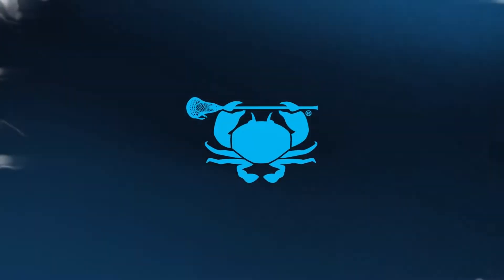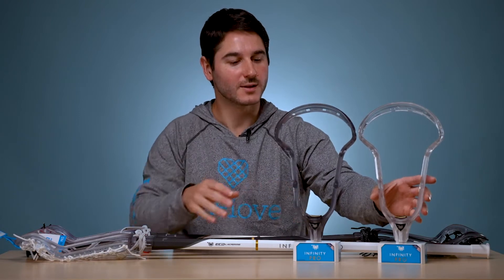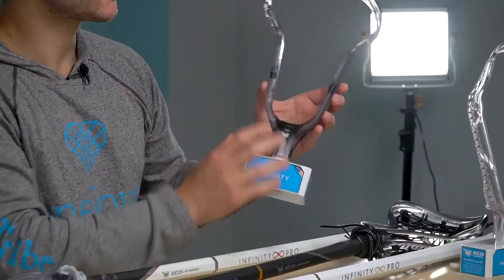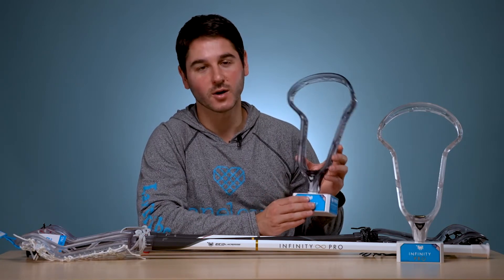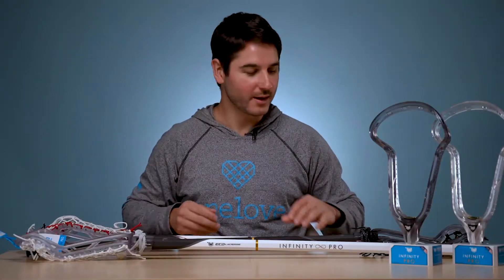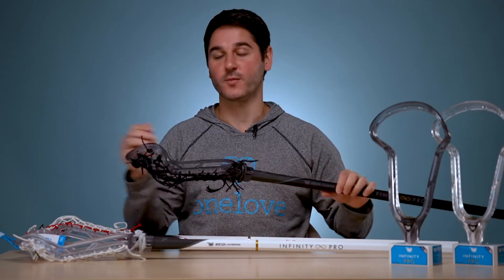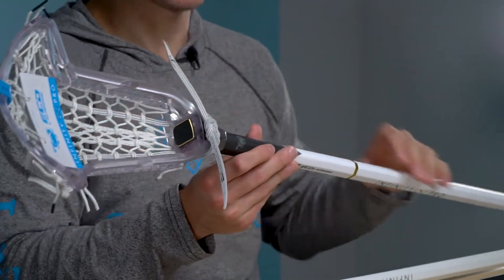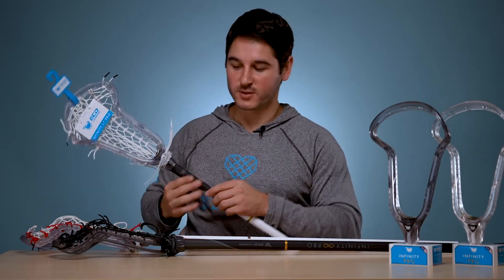Inside the Product: Infinity Pro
Take a few minutes to learn everything you need to know about the new Infinity Pro